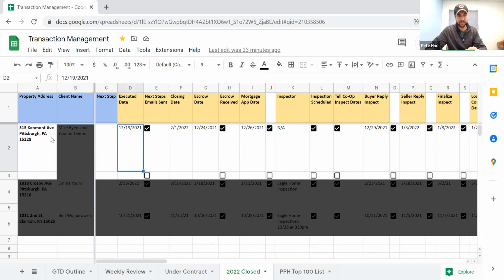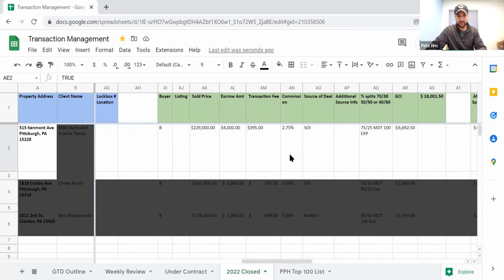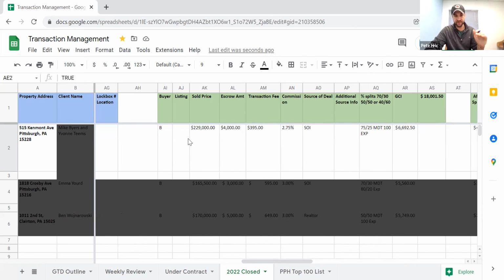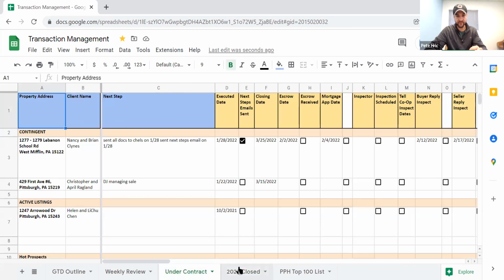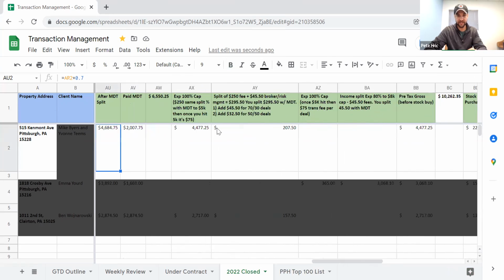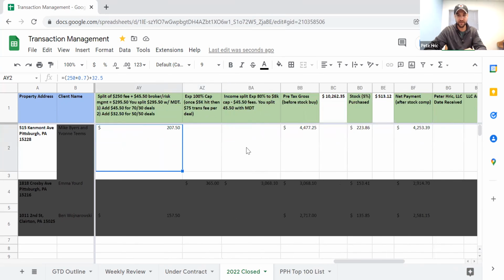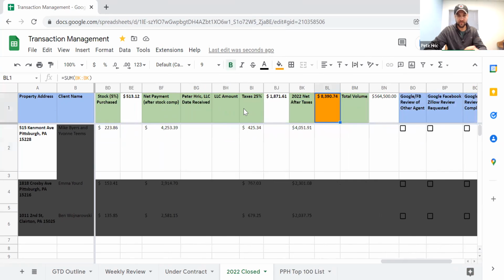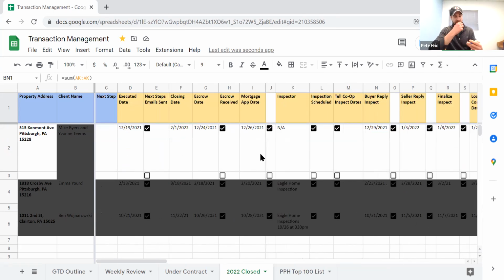Real Estate Transaction Management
Once you have goals set and a plan created, then you are going to need to have a system and process for keeping track of sales, clients and everything related to the real estate process. You can use a piece of paper, or the most advanced CRM available, but you need to do SOMETHING to track your activities and transactions. Join Pete Hric and Tim Myers as we discuss the systems we use for success!